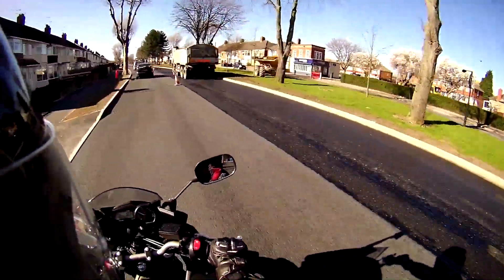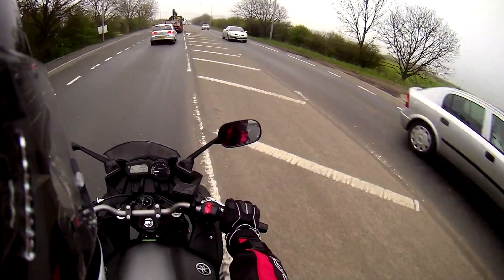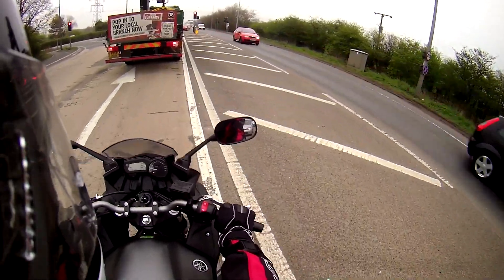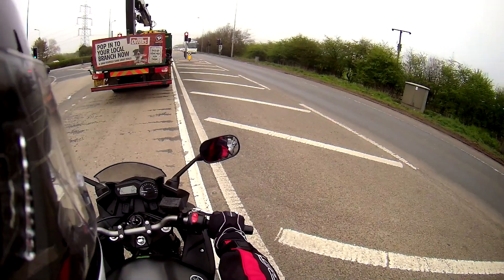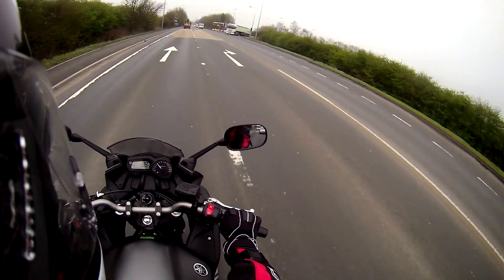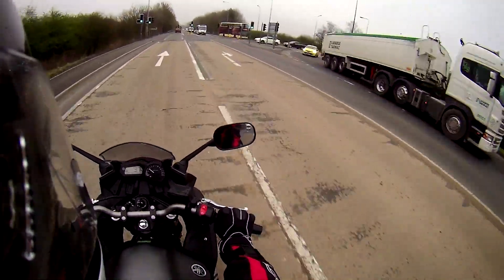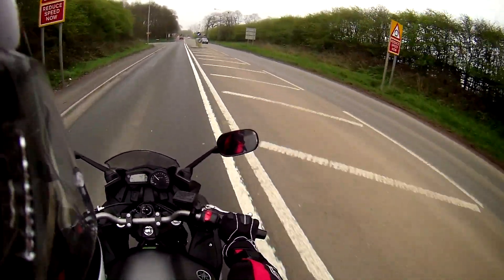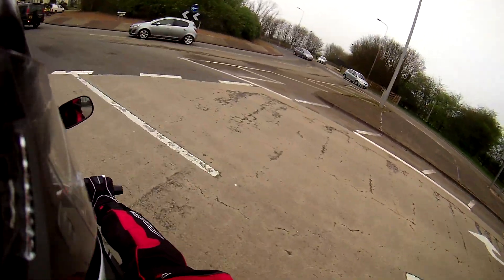169. What to do with an Old Helmet | Yamaha XJ6F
I've had a couple of ideas for uses for my old helmet. Can you think of a better idea?